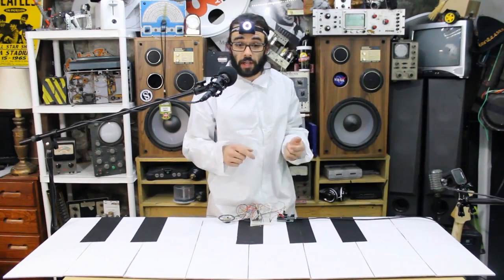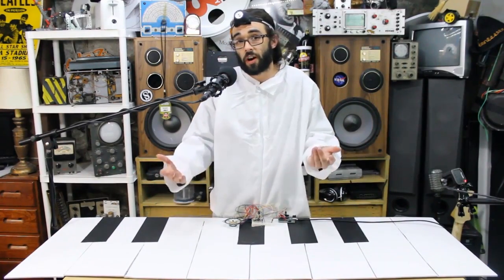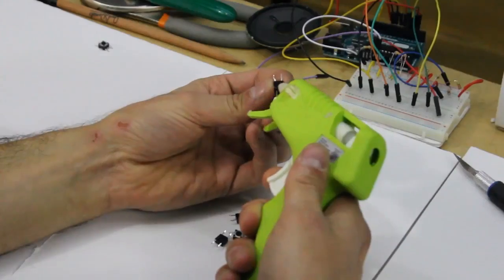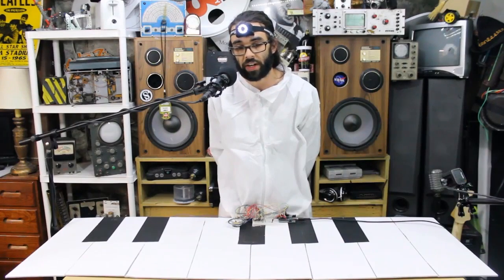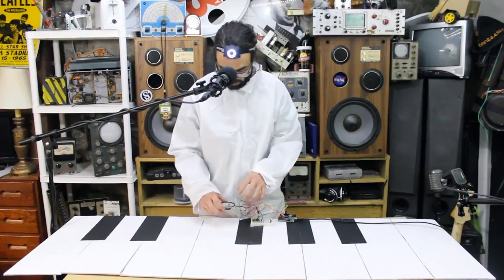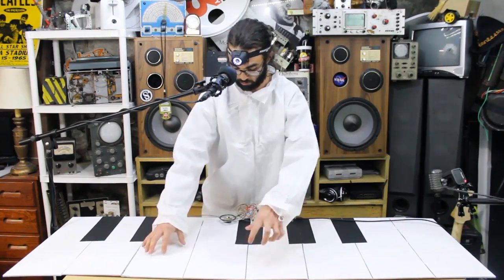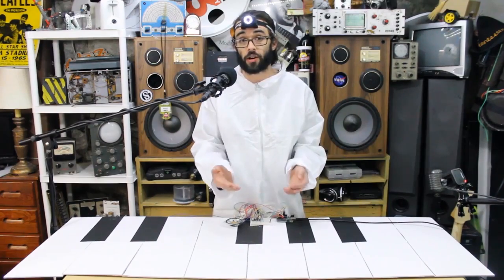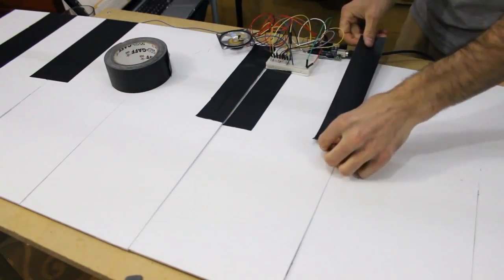MIT-i Episode 13: The BIG Arduino Piano! Use Pulse Width Modulation to Dance like Tom Hanks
For more details about this video, please click this link to see the full article

This BIG piano will help exercise the mind and body! All you need is a few buttons, a speaker, and some dancing shoes.